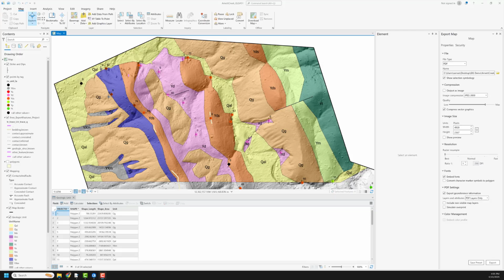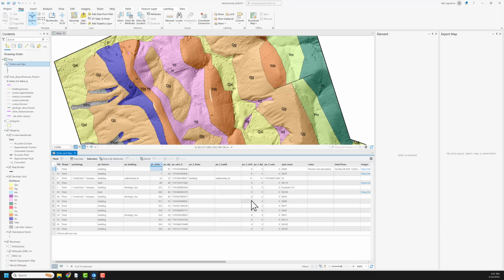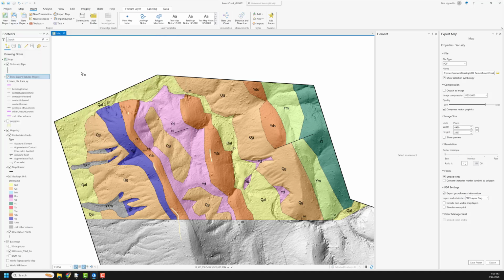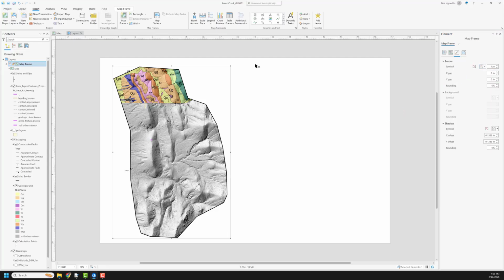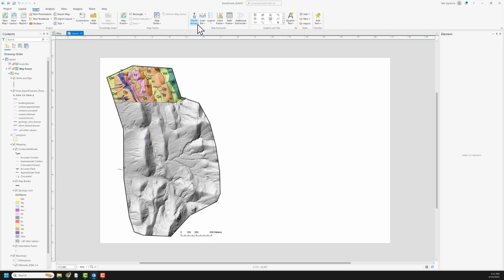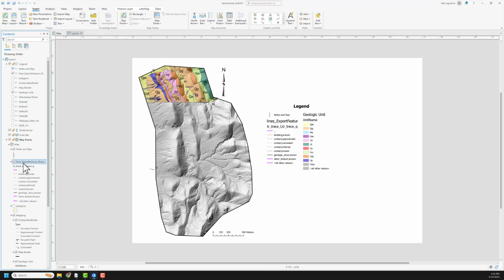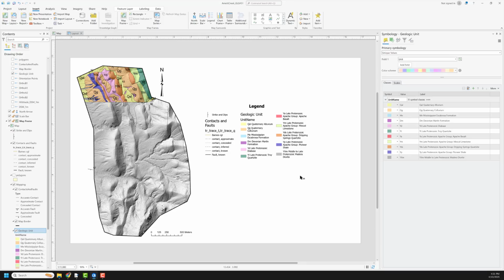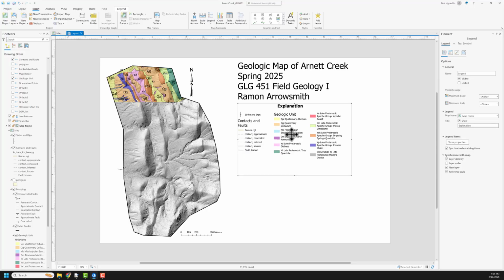5--Build map layout with scale, north arrow + explanation, and export as PDF (ASU SESE GLG451)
Arizona State University School of Earth and Space Exploration GLG451 Field Geology I final digital map compilation

5--Build map layout with scale, north arrow and explanation, and export the final product as a PDF (ASU SESE GLG451)